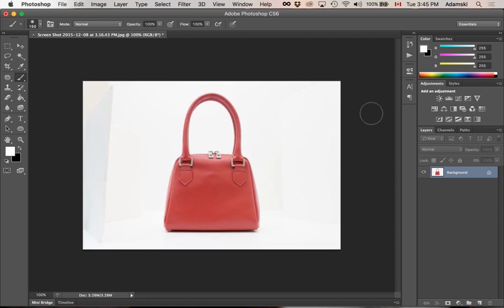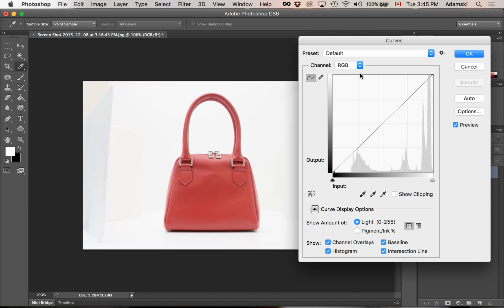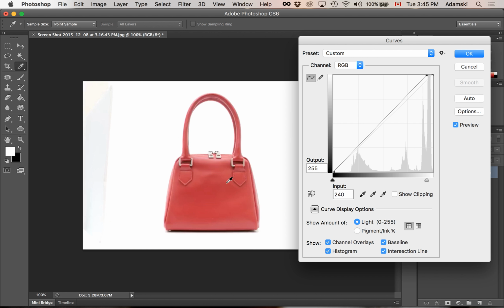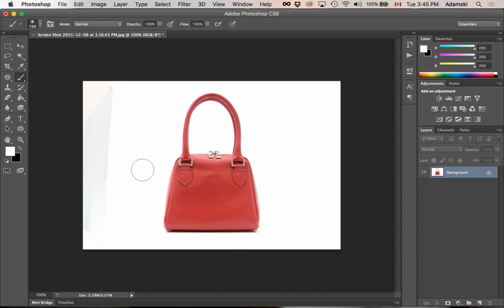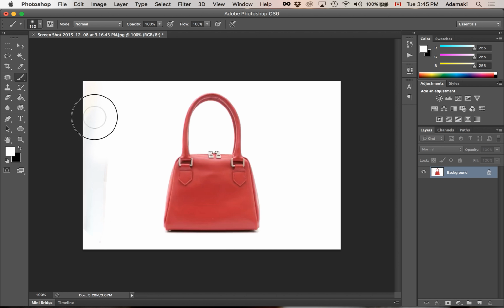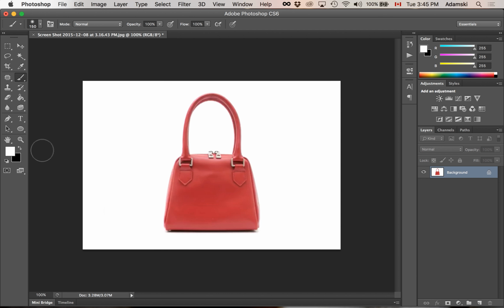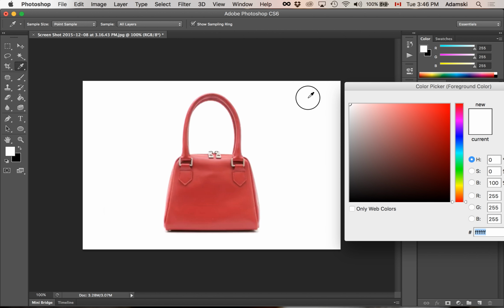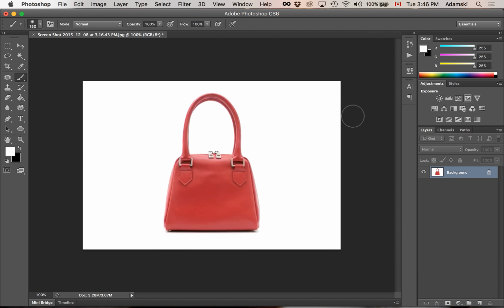Somewhat White to Pure White - Photoshop Tutorial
A quick way to make a somewhat white backdrop pure white in Photoshop.

**NOTE** This video probably won't stay up for too long, just putting it here to show another editor.